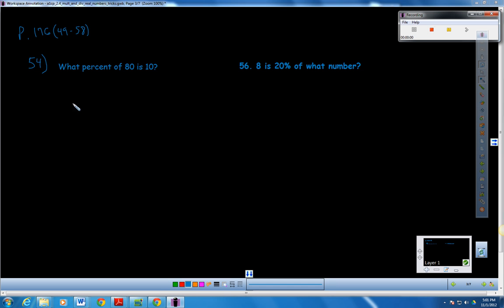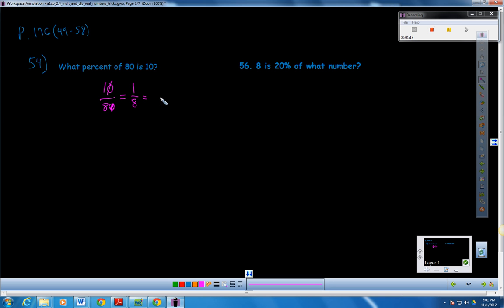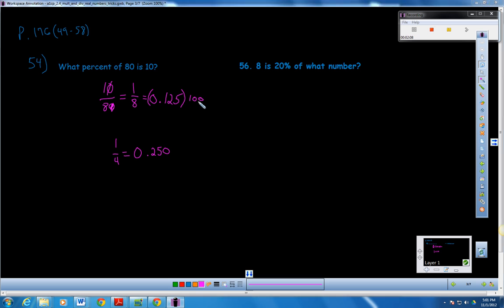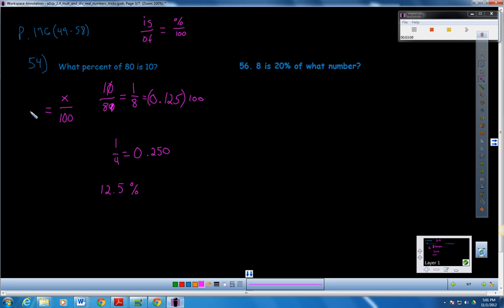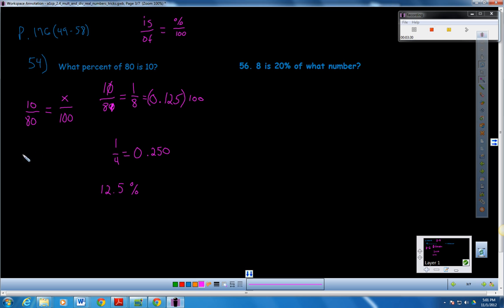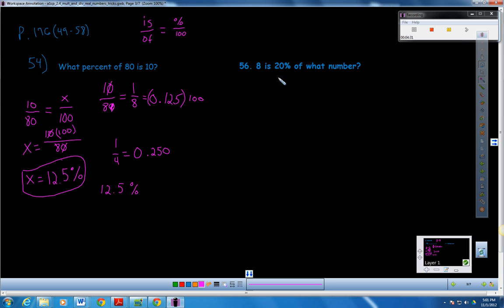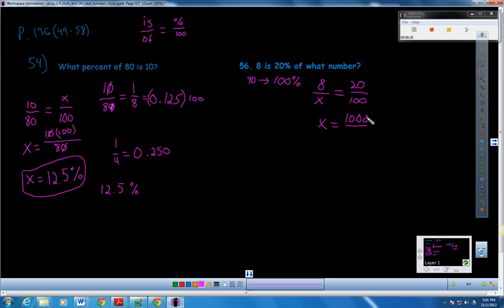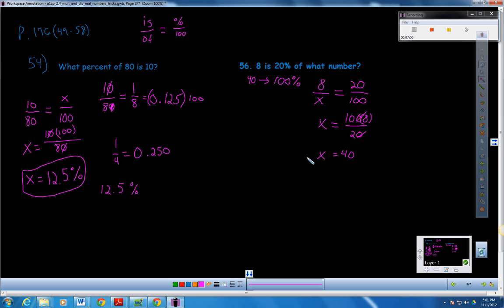a1cp 4 2 percentage problems with mental tricks part 2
This lesson shows more methods to complete percentage problems.  It also provides some insight on how to divide fractions in half..  Many would call this the "common sense method", but I like for students to think of it as using their "math tools".   We want to use what we know to solve problems and answer the unknown.